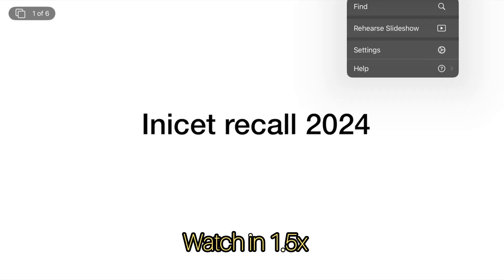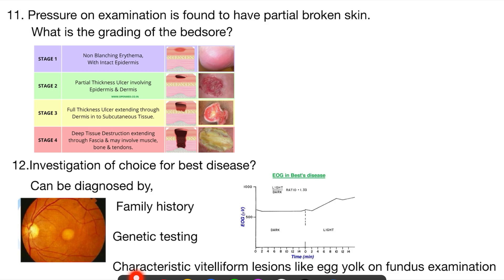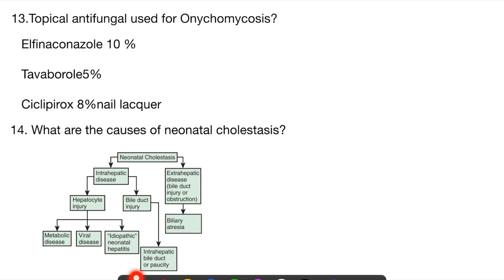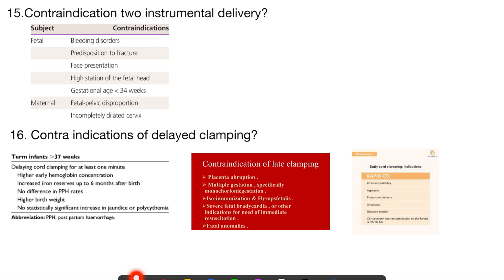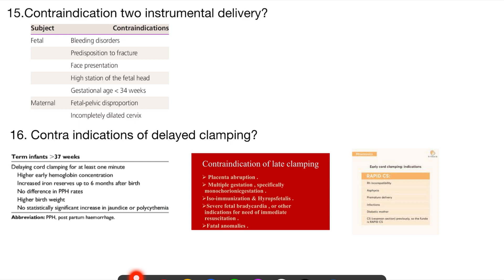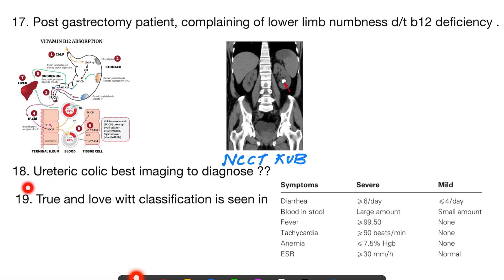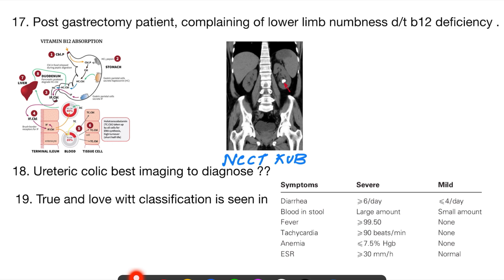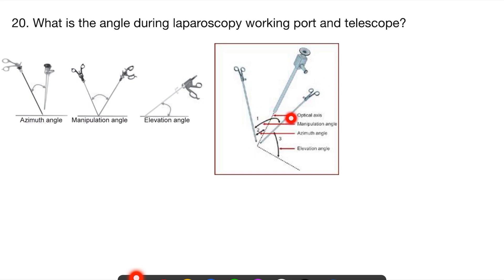Recall part - 2 2024